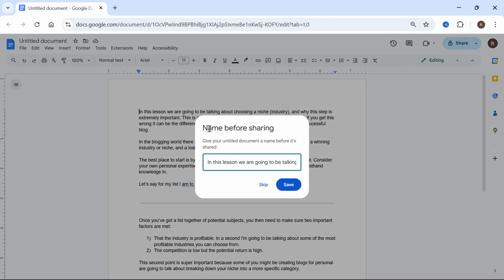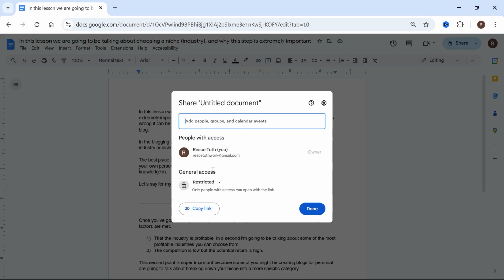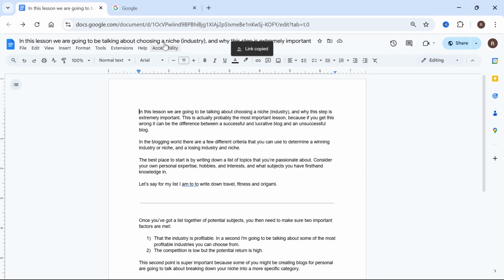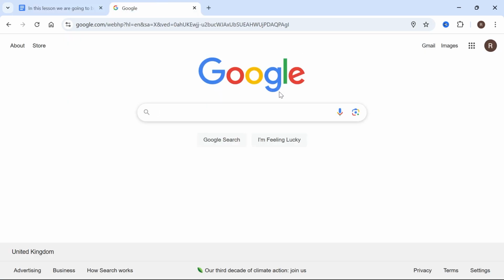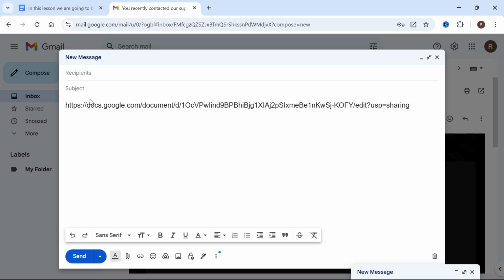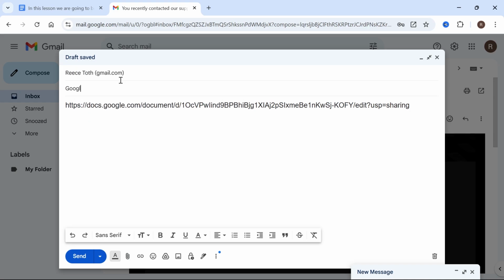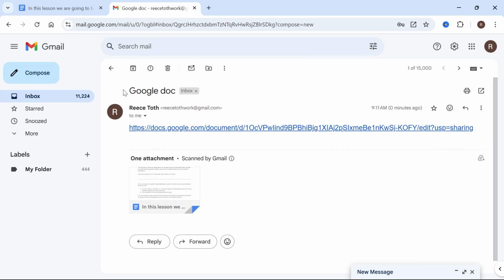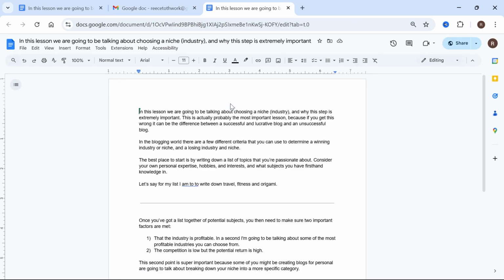How To Send Google Docs To Email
I'll show you how to send Google Docs to email with this quick and easy guide. In this video, we’ll show you how to share your documents directly from Google Docs by sending them as attachments or links.